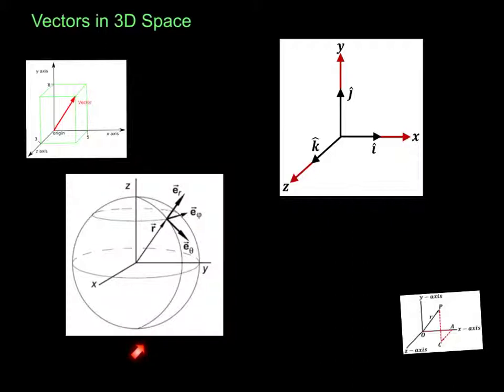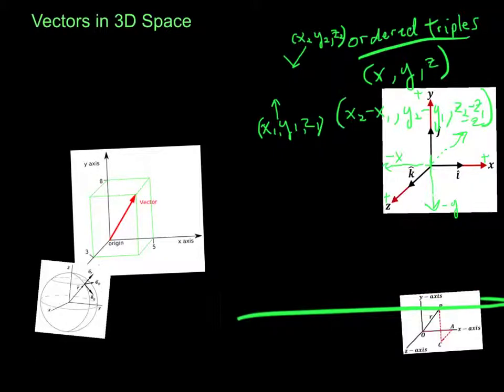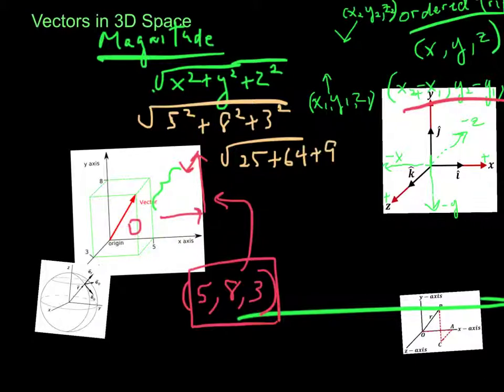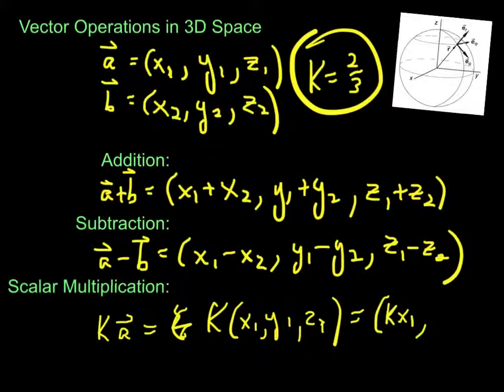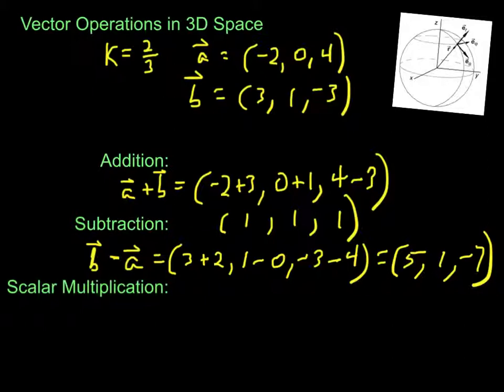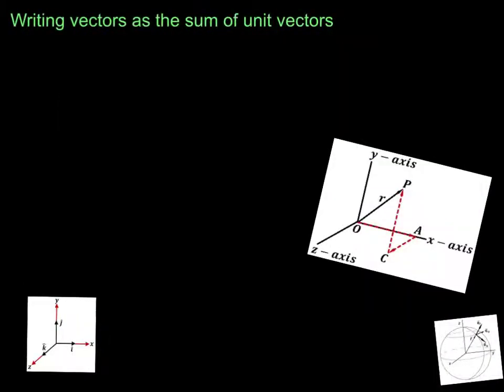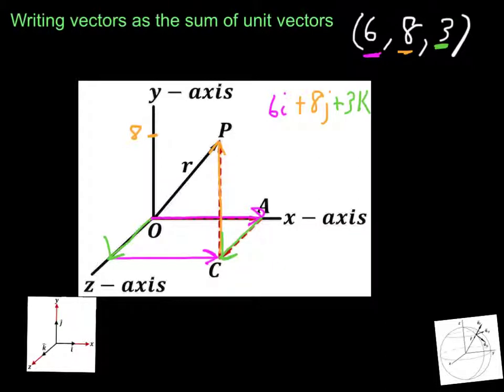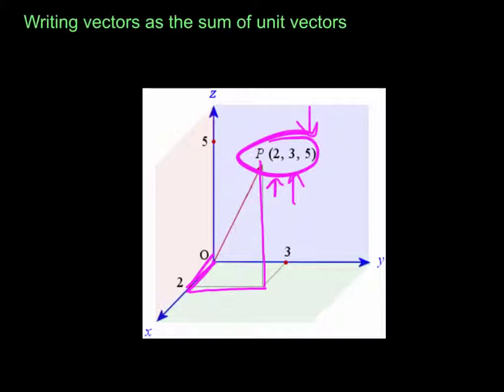Vectors in 3D Space